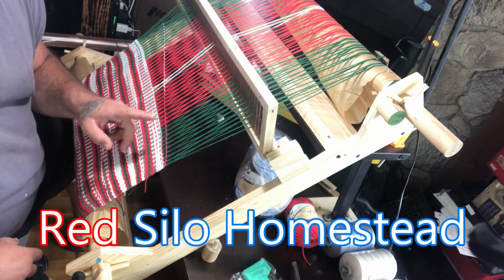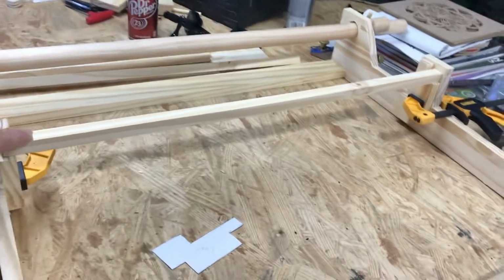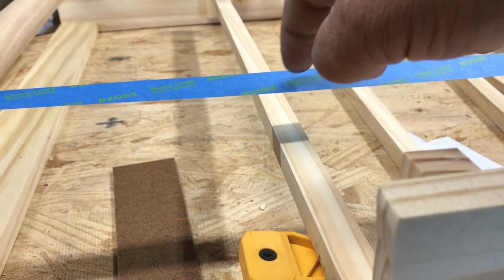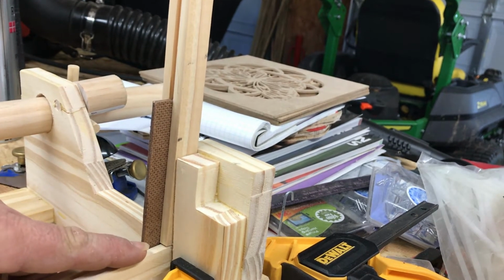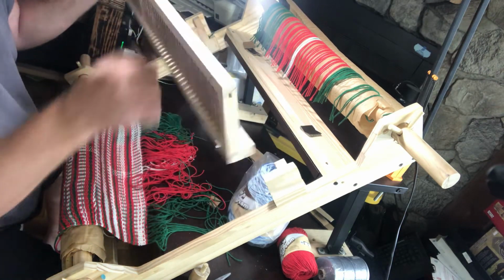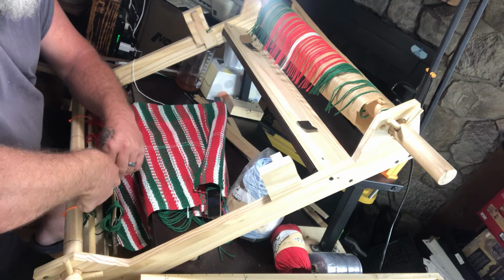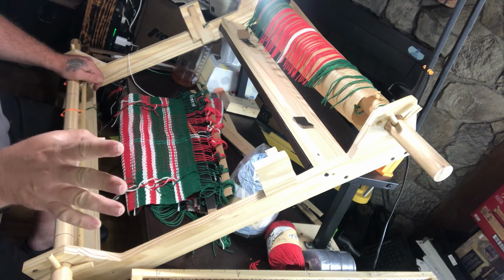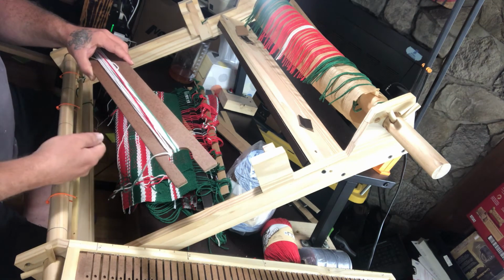DIY Heddle Loom Build Pt 3 | The Final Build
This wraps up the build videos on the DIY Heddle Loom with the building of the heddle and adding warp rods to the tension rods.
What's Next? Re-warping the loom and making fabric panels to turn into clothes!